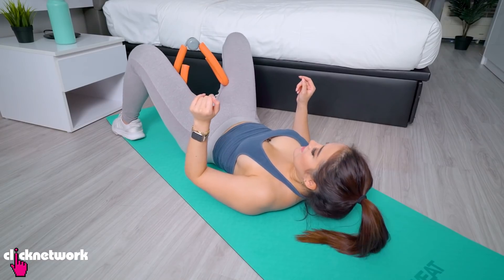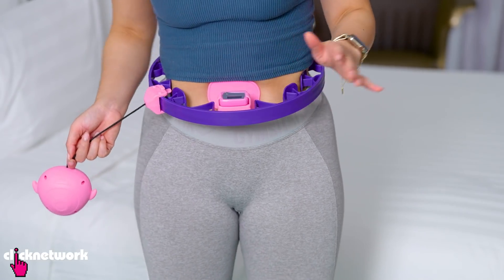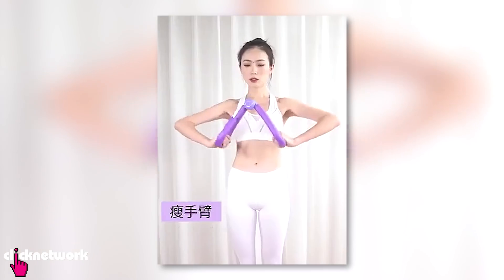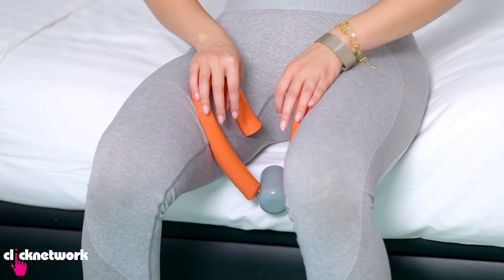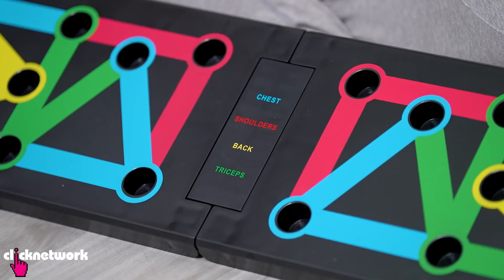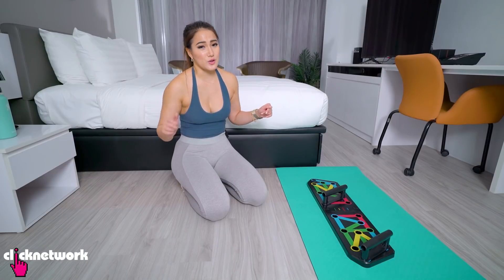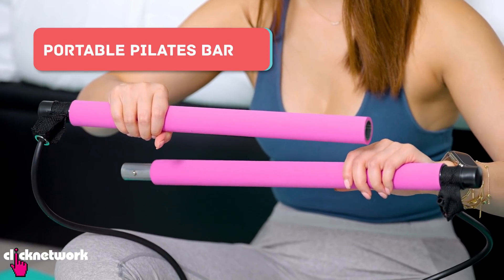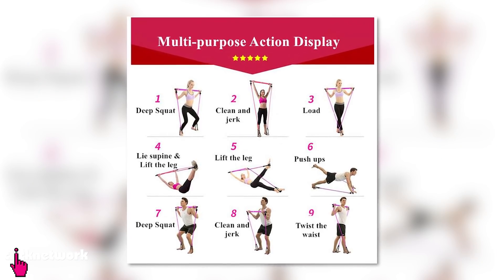Fitness Trainer Tries Gimmicky Home Workout Equipment - No Sweat: EP67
Ever wondered if gimmicky workout equipment really work? Tyen puts them to the test to see if they're worth your money!

0:00 Introduction
0:19 Weighted Hula Hoop
2:11 Leg Clamp Trainer
5:14 Foldable Push Up Board
8:44 Portable Pilates Bar
10:55 Bala Bangles
13:46 Ending